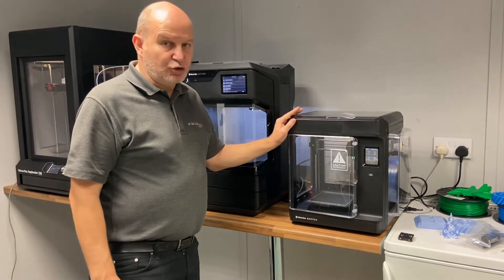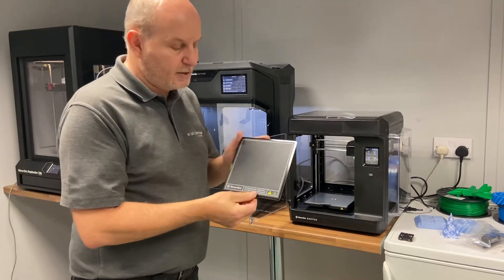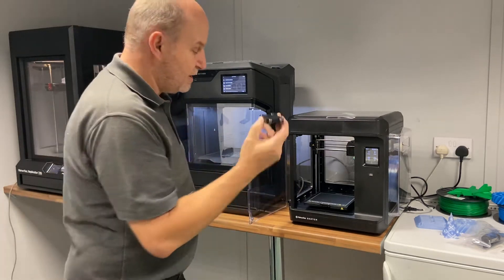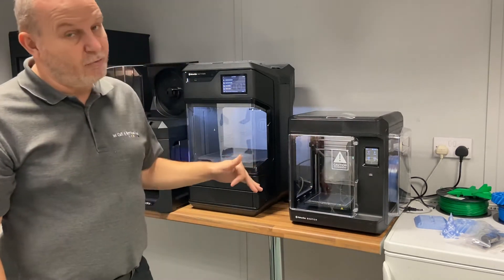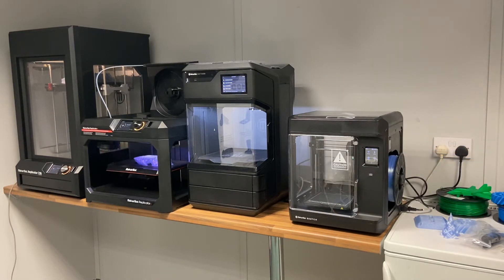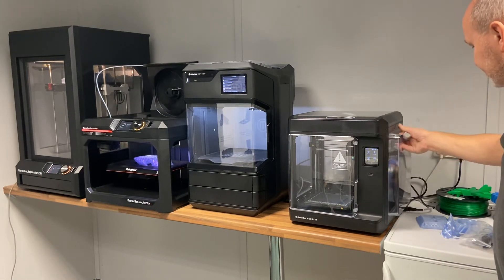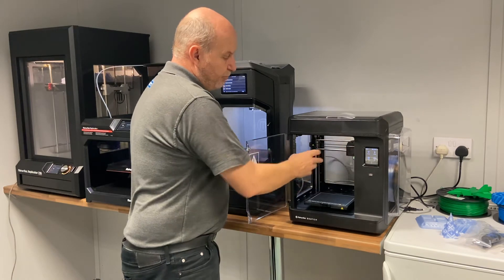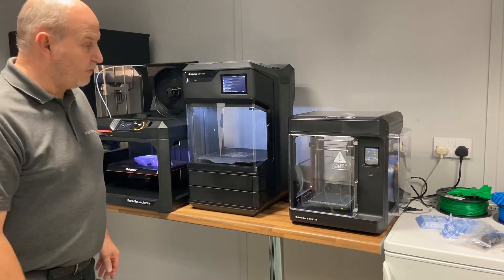MakerBot Sketch Classroom 3D Printer demo from Planet 3D World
Sorry made a slight mistake in video ref to bed lowing, bed does not move up and down just forward and backwards on the Y movement the gantry moves extruder on the X and Z movement.

HEATED AND FLEXIBLE BUILDPLATE

Heated build plate for secure, successful printing and a flexible surface to make removing finished prints a breeze.

TOUCH SCREEN CONTROLS

Start, monitor and pause your students' prints with an intuitive interface, designed for easy 3D printing navigation.

ENCLOSED CHAMBER AND PARTICULATE FILTER

Place your printers anywhere in the classroom without worrying about curious hands and print with peace of mind with a particulate filter installed in each printer.

ONE MAKERBOT SKETCH™ DESKTOP 3D PRINTER
1 MakerBot SKETCH™ 3D Printers
MakerBot Cloud™
3 MakerBot PLA Spools
2 Build Plates
1 Spatulas
1 Snips

Lower the Curriculum-Planning Barrier

- Access 600+ lesson plans across various grade levels & subjects
- Join the largest 3D printing community of educators

Seamless Classroom Management

- MakerBot Cloud™: Manage students' projects with a cloud-based print queue
- Print directly from TinkerCAD™
- Industry leading support

PRINTER SPEC

Print Technology: Fused Deposition Modeling
Build Volume: 150mm x 150mm x 150mm [5.9in x 5.9in x 5.9in]
Layer Resolution: 100-400 microns [0.0039 IN-0.0157 IN], Print mode tuned for 200 microns
Material Diameter: 1.75 mm [0.069 in]
Material Compatibility: MakerBot Sketch PLA Material, MakerBot Sketch Tough Material
Extruder Compatibility: MakerBot Sketch Extruder
Nozzle Diameter: 0.4 MM [0.015 IN]
Print File Type: .MAKERBOT

SIZE & WEIGHT
Product Dimensions: 433.4mm (H) x 423.1mm (W) x 365.0mm (D) [17in (H) x 16.6in (W) x 14.4in (D)]
Shipping Box: 549mm (H) x 517mm (W) x 46mm (D) [21.625in (H) x 20.375in (W) X 18.25in (D)]
Product Weight: 11.8 kg [26 lb]
Shipping Weight: 17kg [37.5 lb]

MECHANICAL

Build Surface: Grip Surface
Build Plate Leveling: Heated with removable flexible build surface

SAFETY & COMPLIANCE

Safety: Fully enclosed, Particulate Filter, UL, CE, FCC, IEC/ EN/ UL60950-1, IEC/ EN/UL 62368-1

TEMPERATURE

Ambient Operating Temperature: 15­-30°C [59-86°F]
Storage Temperature: 0­-55°C [32-­131°F]

SOFTWARE

Software Bundle: MakerBot Print & MakerBot Cloud Software
Supported File Types: MakerBot (.makerbot), STL (.stl), SolidWorks (.sldprt, .sldasm), InventorOBJ, (.ipt, .iam), IGES (.iges, .igs), STEP AP203/214 (.step, .stp), CATIA (.CATPart, .CATProduct), Wavefront Object (.obj), Unigraphics/NX (.prt), Solid Edge (.par, .asm), ProE/Creo (.prt, .prt., .asm,, .asm.)and VRML (.wrl)
Operating Systems: Windows (7, 10), Mac OS X (10.12+), NOTE: Does not support Mac Catalina, CAD Plugins, SolidWorks, Autodesk Fusion 360, Onshape, Autodesk Inventor

ELECTRICAL

Power Requirements: 100-­240 V, 50-60 HZ, 2.7-1.3A
Connectivity: USB, Ethernet, Wi­fi

CAMERA

Camera resolution: 2 megapixels